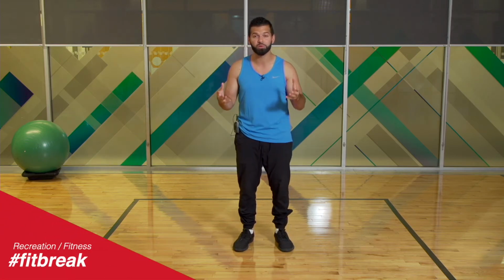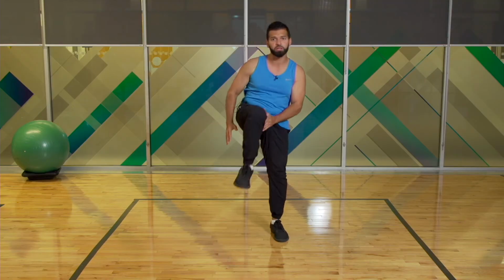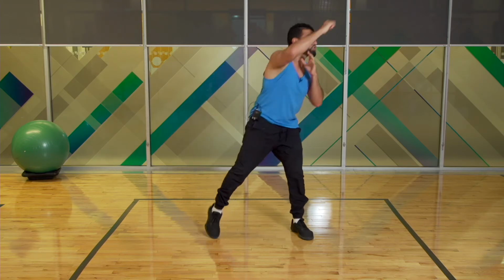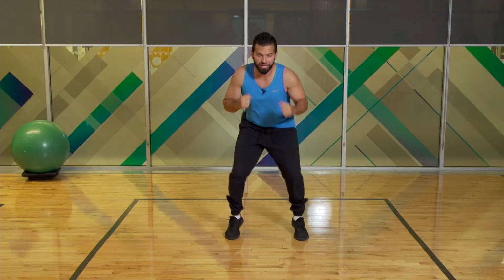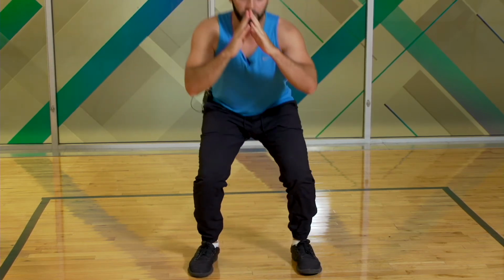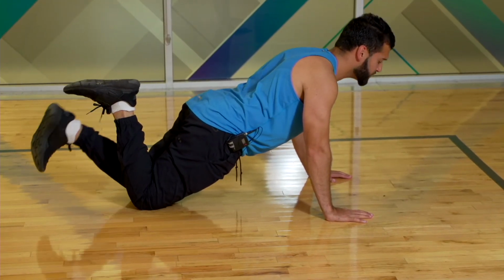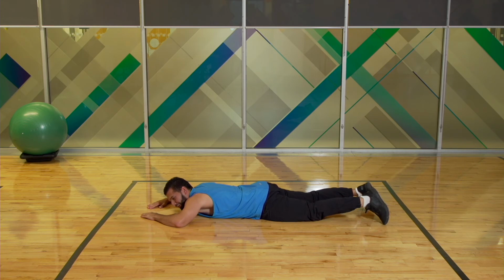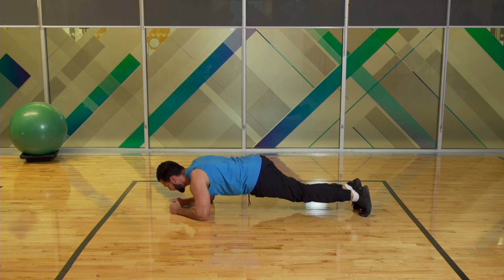Fit Break: Bootcamp with Hassan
Join us for a mini bootcamp class with Mississauga Recreation trainer, Hassan!

Want to try out a full class with Hassan?

Welcome to the City of Mississauga's Parks & Recreation YouTube channel! We're here to provide you with information, educational resources, and entertainment around the activities in our city. From virtual fitness to tours of our facilities and how to plant your own trees, you can find it all here.

mississauga.ca/recreation
mississauga.ca/parks